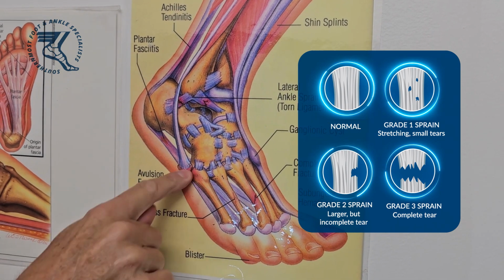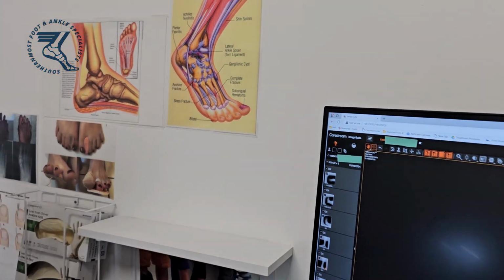Ankle Sprains vs. Fractures: Diagnosis and Treatment Explained | Dr. Bradley Makimaa, D.P.M.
In this informative video, Dr. Bradley J. Makimaa, D.P.M., FACFAS, from Southernmost Foot & Ankle Specialists, breaks down the common misconceptions about ankle sprains and injuries. While many people refer to any ankle injury as a "sprain," there are often more serious issues at play, such as fractures or ligament tears. Dr. Makimaa walks you through the anatomy of the ankle, the importance of x-rays in diagnosing injuries, and the various treatment options—from simple ankle braces to surgical intervention. Learn how to identify the difference between an ankle sprain and a more severe injury like a fracture, and discover the rehabilitation steps needed to regain strength and balance.